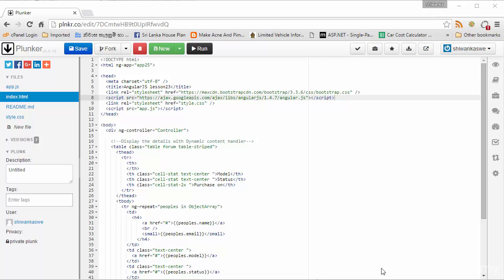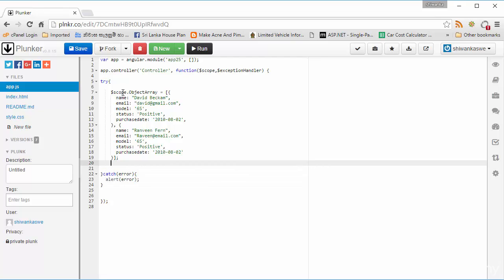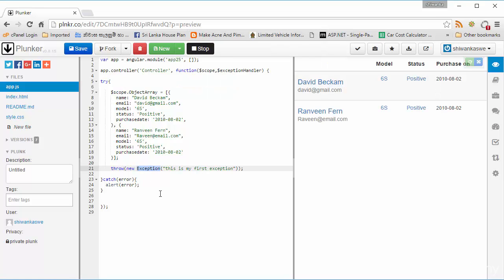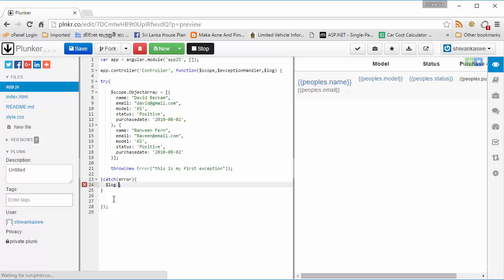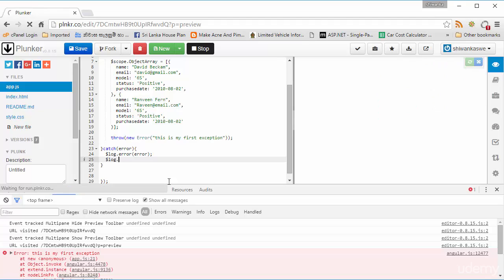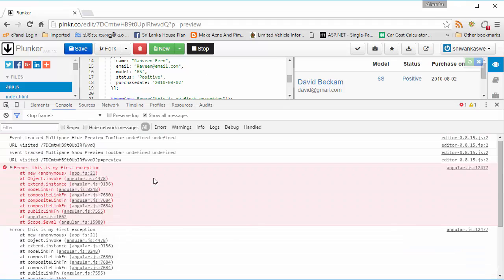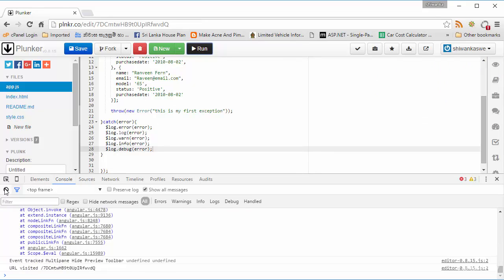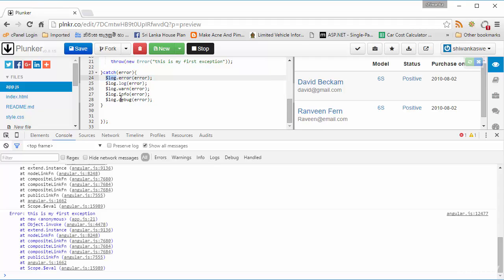Learn AngularJS x25 Angularjs error handler and log service